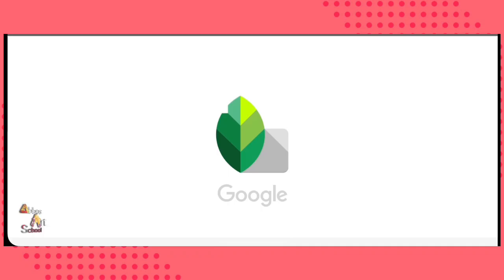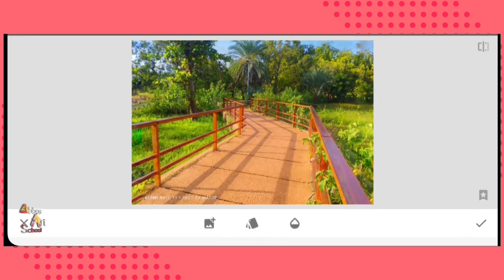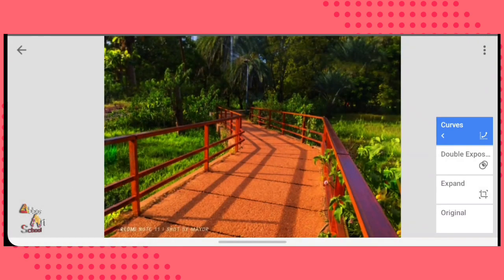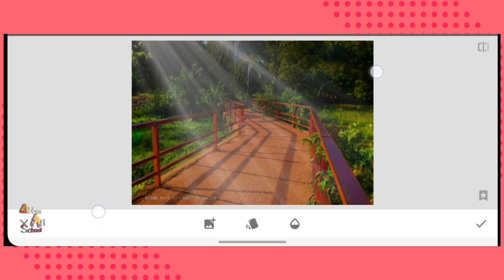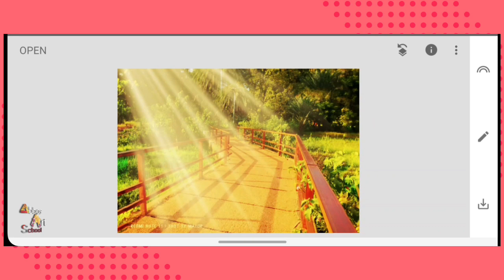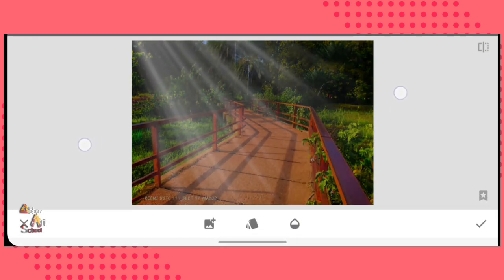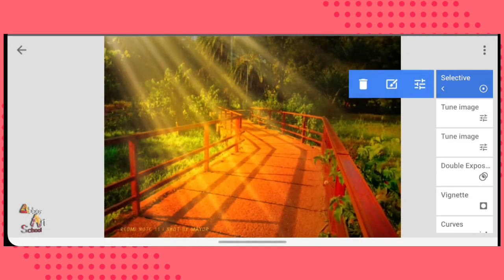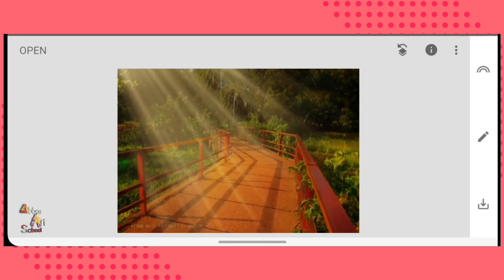World Class photo editing tutorial with Mobile phone | Snapseed tutorial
Hello guys, welcome to Abbas Art School, I know it's been a while, today we'll learn how to amazingly edit images, please ensure you SUBSCRIBE and hit the notification bell so as not to miss any of our videos.

The picture is a green forest with stairs accross its trees.